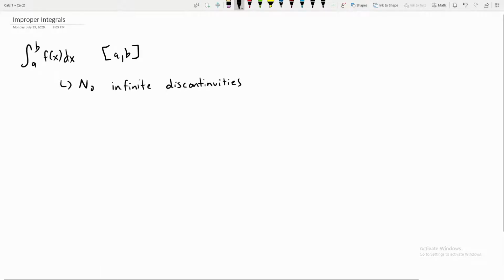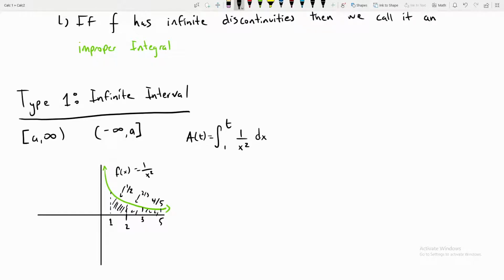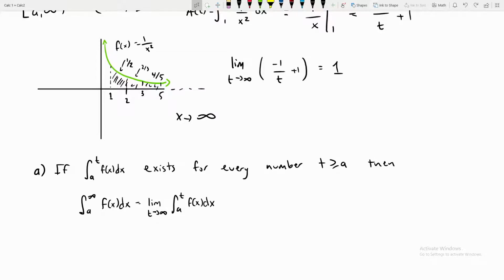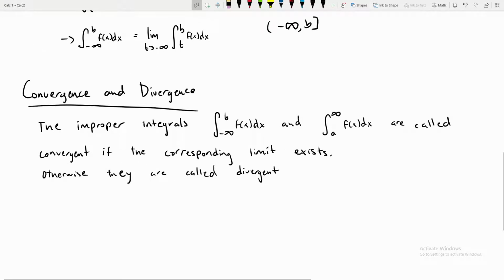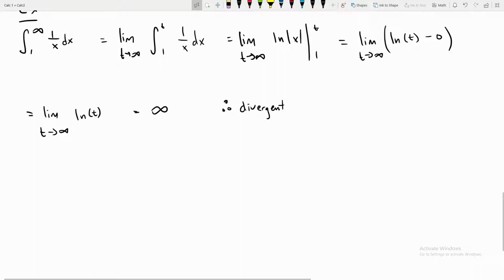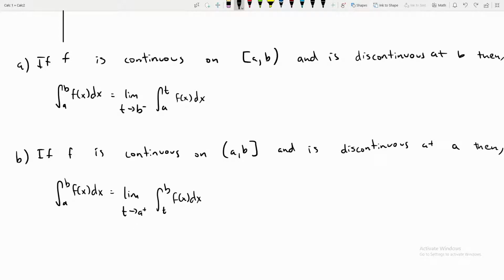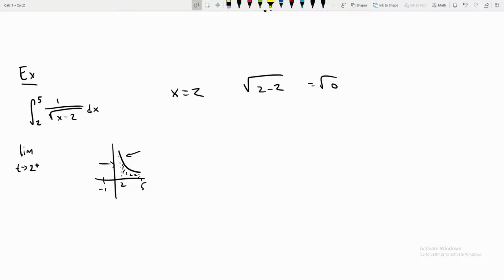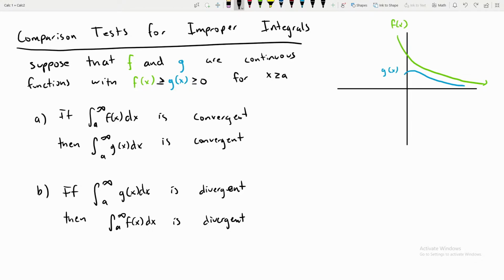Calculus 2 | Improper Integrals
Welcome to my Calculus 2 Series where I talk about all the fundamentals of Calculus 2. In this video I go over improper integrals. This video contains a worked example!